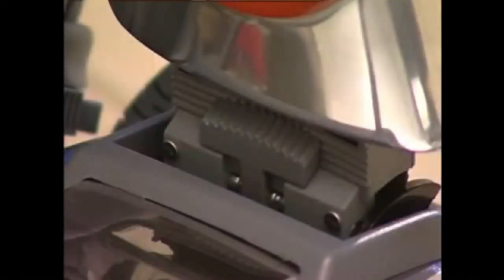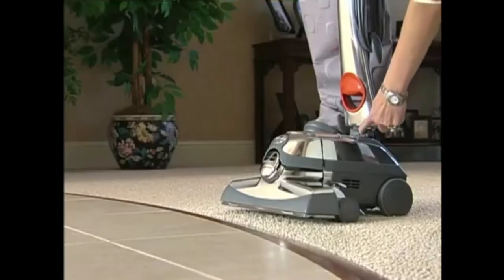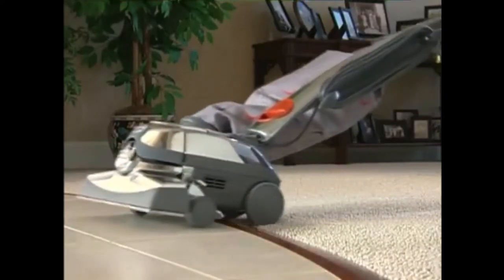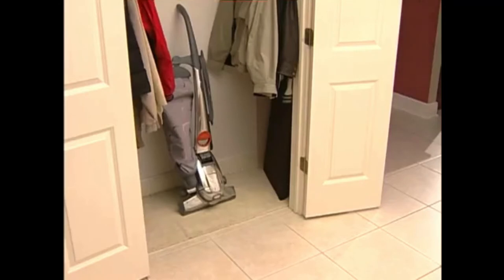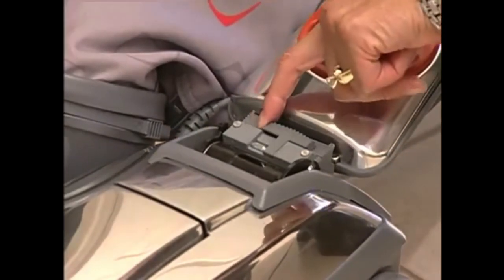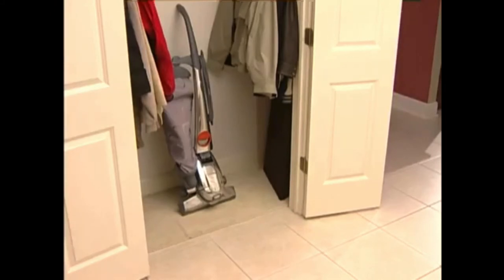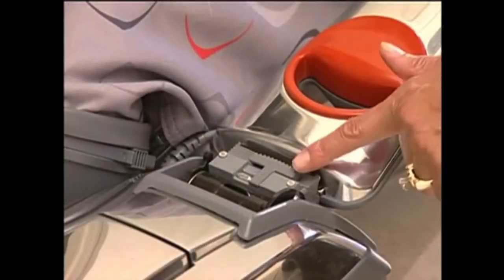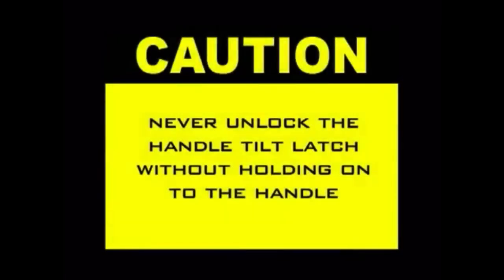Using the Handle Tilt Latch (Kirby Generation Series)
Procedure is the same for G3, G4, G5, G6, Ultimate G, Ultimate G Diamond Edition, Sentria, Sentria II, Avalir and Avalir 2 models